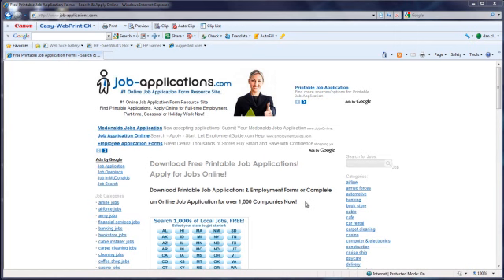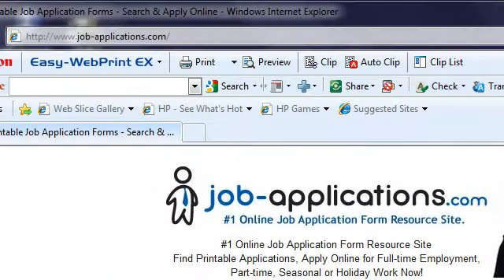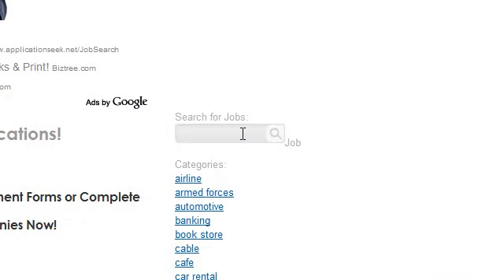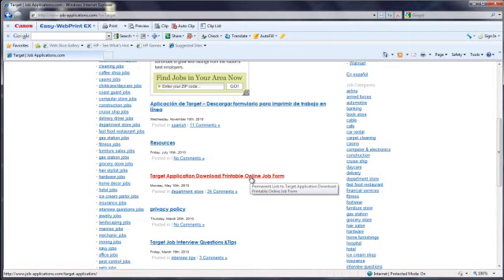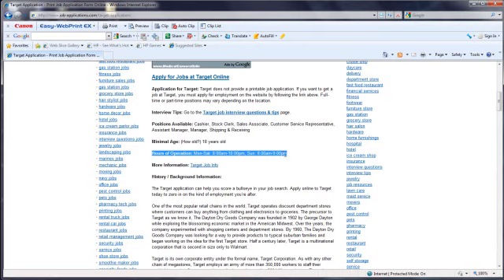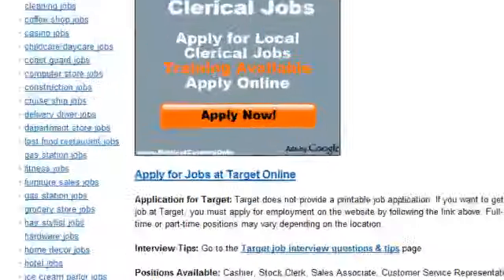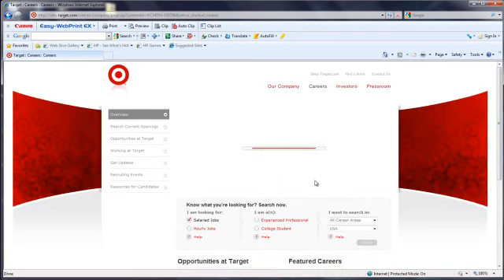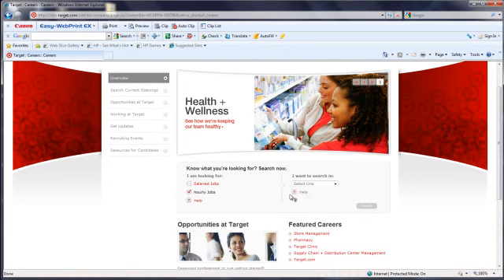Target Job Application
Learn how to apply for a job at the Target. Fill out the Target application with the help of Job-Applications.com.